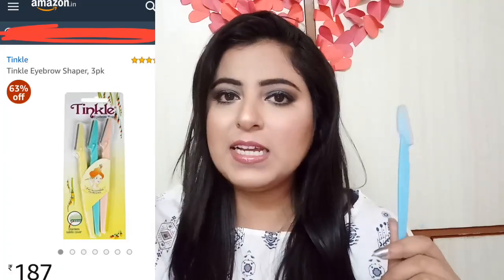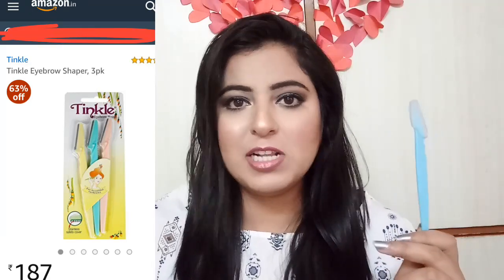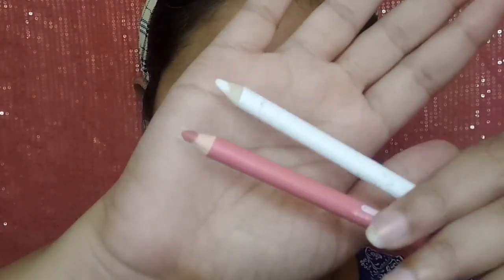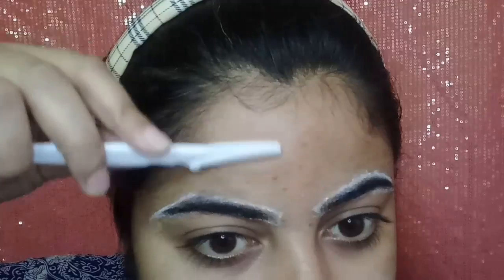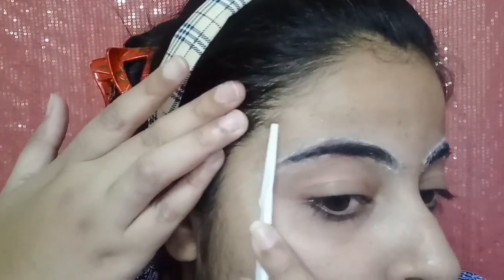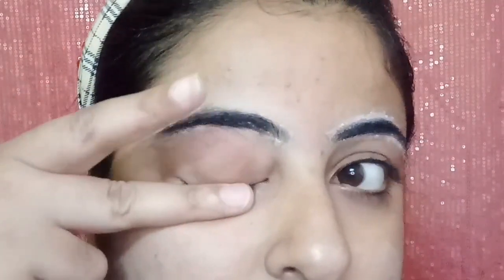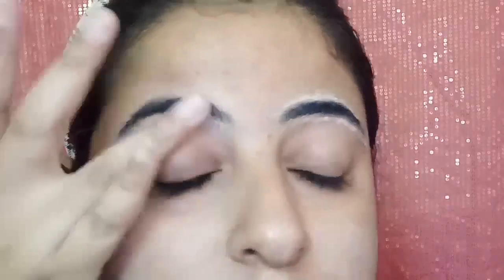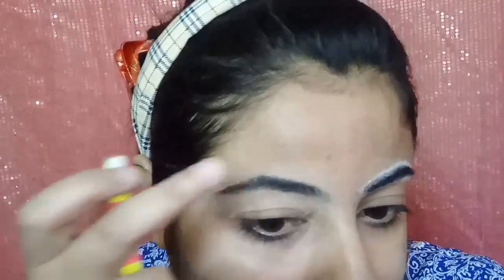Eyebrow Shaving Demo || Face Shaving Step by Step for Beginners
Hiiii everyone…..

(Payal Ailsinghani- Payals Palette).

 Indian youtuber,  indian makeup products, indian beauty,